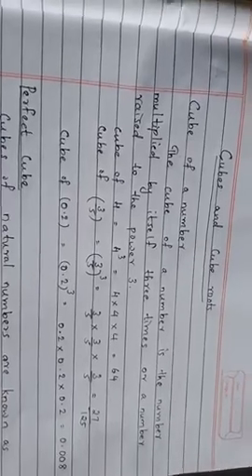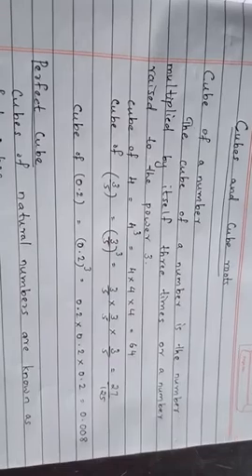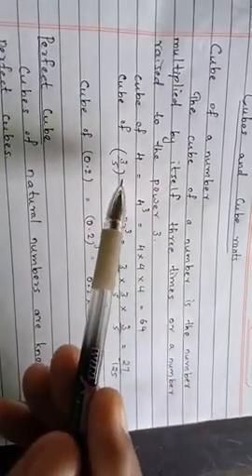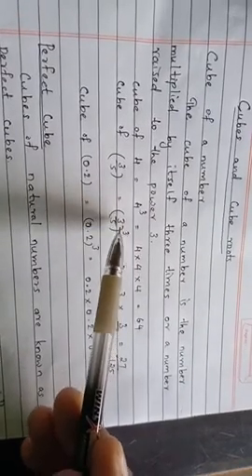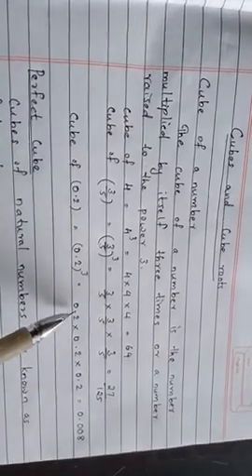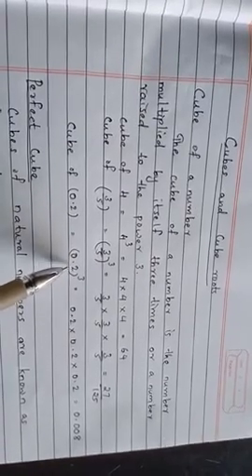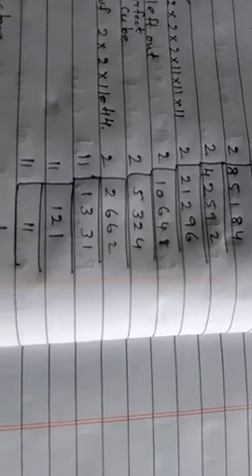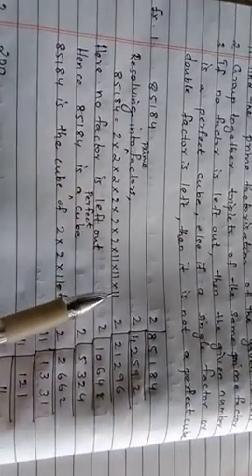Maths. Class 8